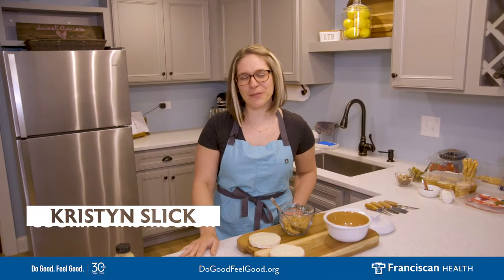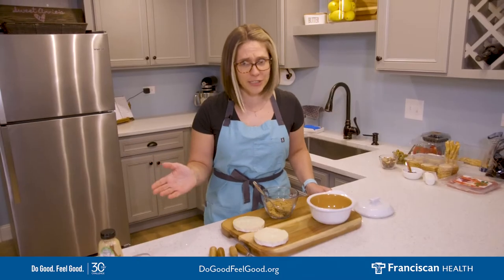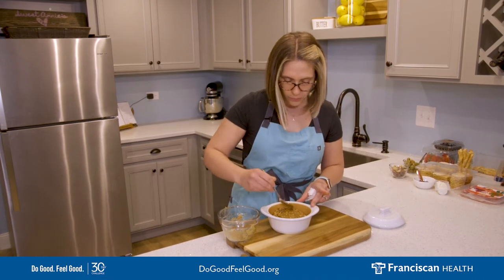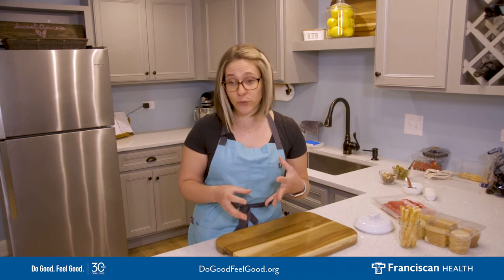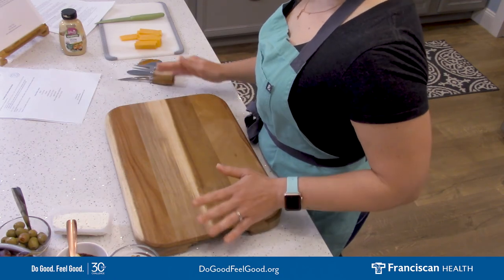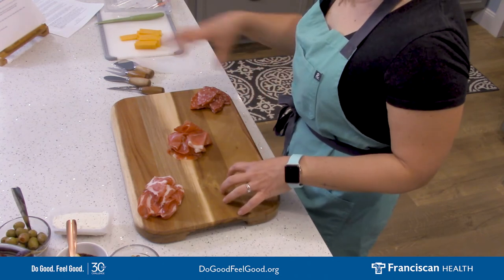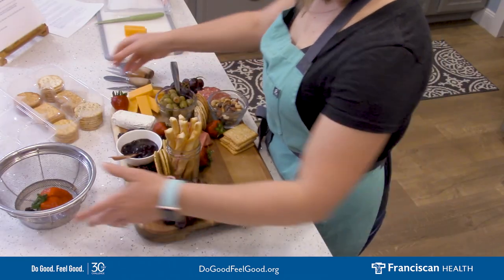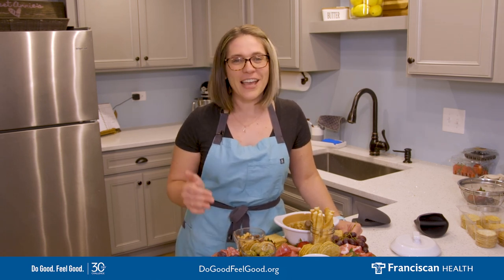Style A Healthy Charcuterie Board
Chef Kristyn Slick shows you how to be a food stylist with her take on the ever-popular charcuterie board. Wow your friends at parties or graze on during a family movie night at home. See her culinary creation and make your own!

Share via social

Learn more about our Do Good. Feel Good 30-Day Challenge